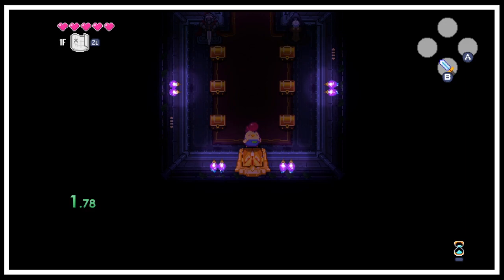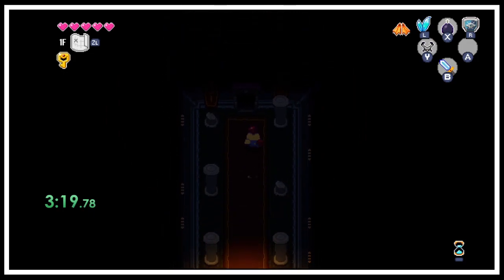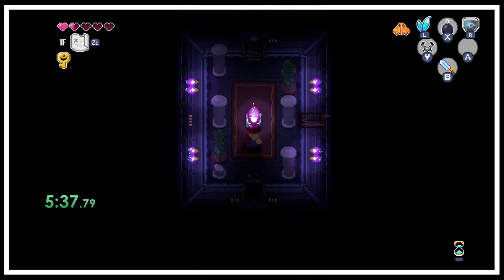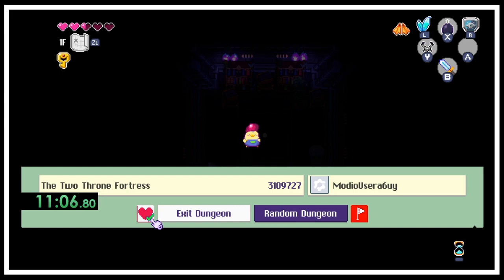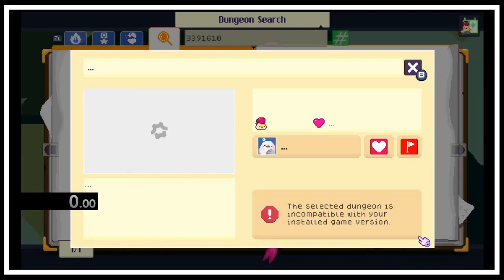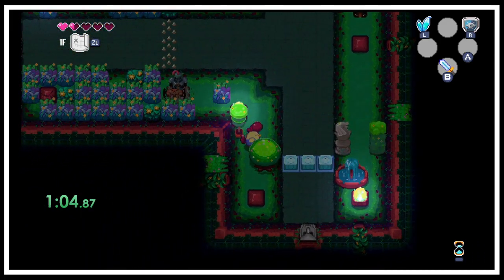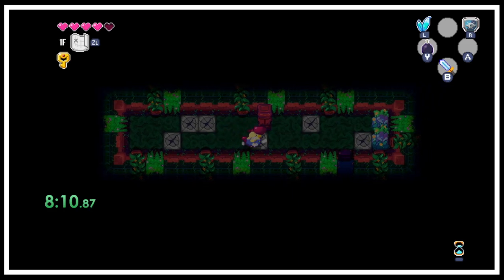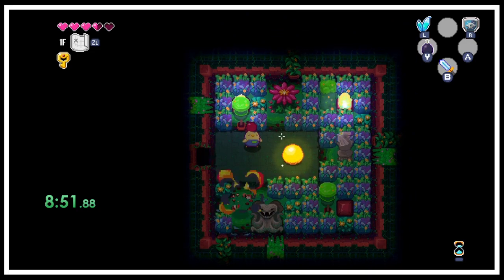ToxikAxolotl17's Levels? | [Super Dungeon Maker] Level Review